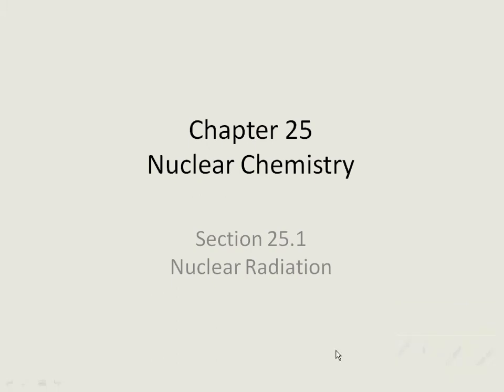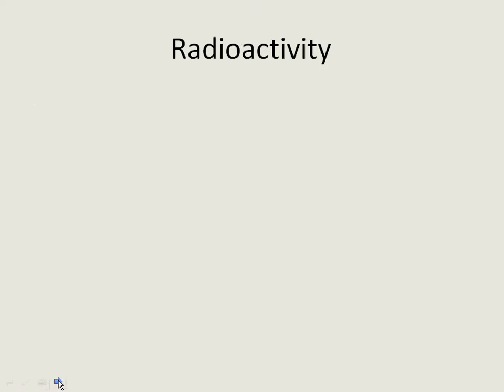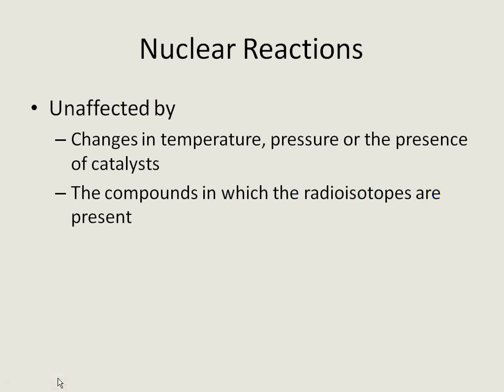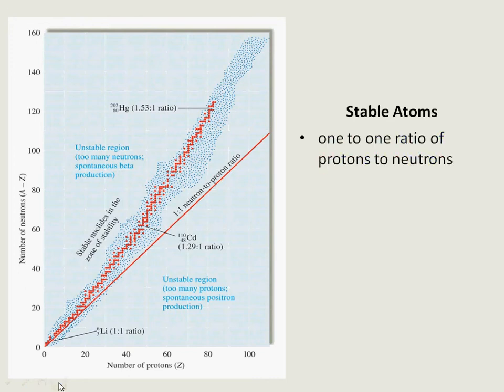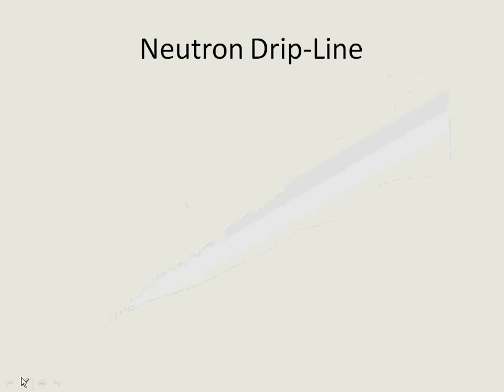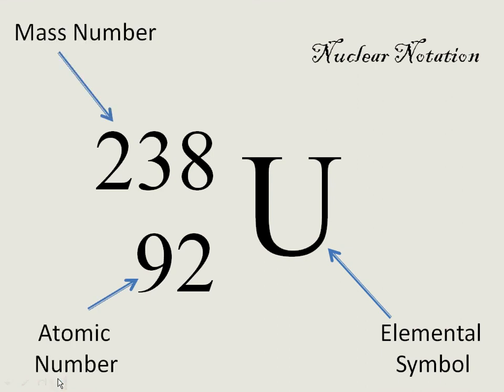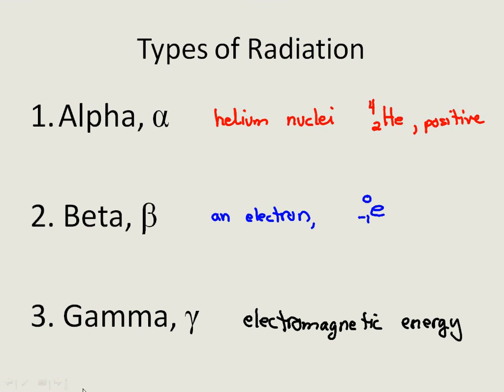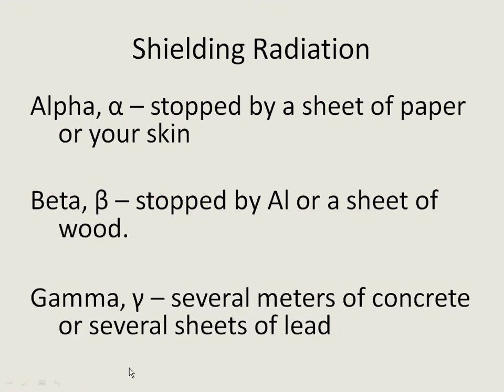25.1 Nuclear Radiation